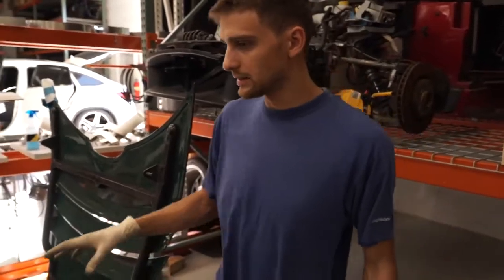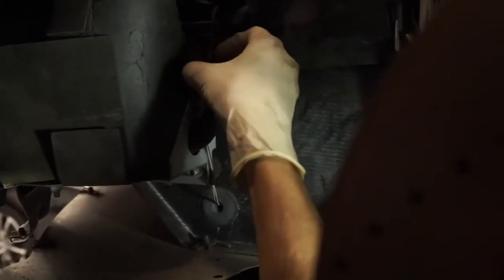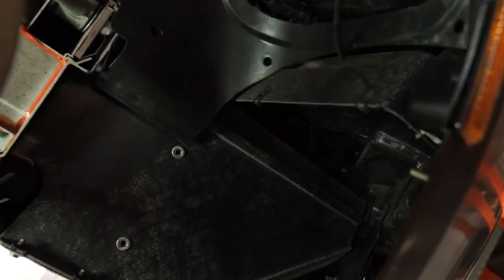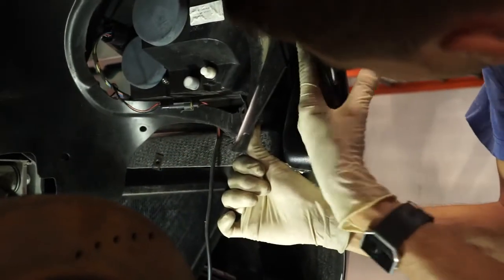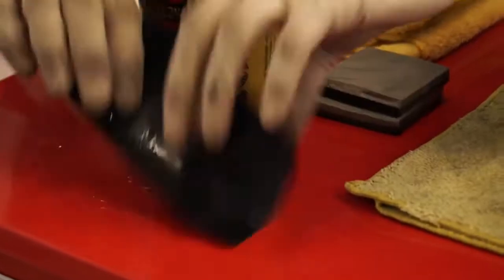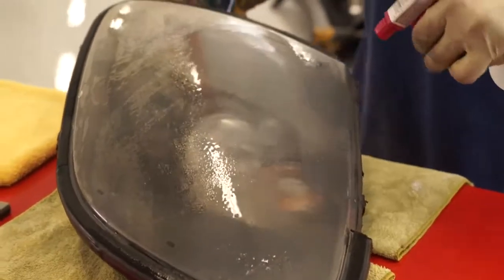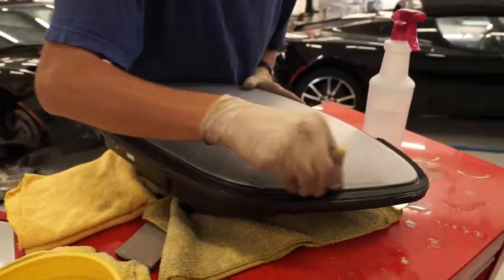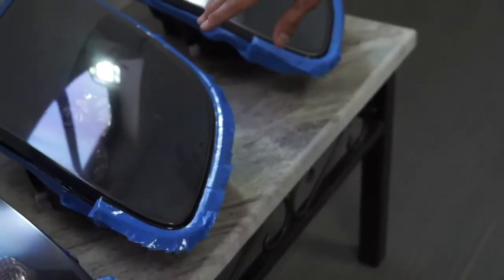How to Refinish Tesla Roadster Headlights | Gruber Motors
Watch Peter Gruber, Operations Manager at Gruber Motor Company, as he shows not only how to remove/replace Tesla Roadster headlights but how to refinish them if they have lost their glossy factory finish. Can you see the light?